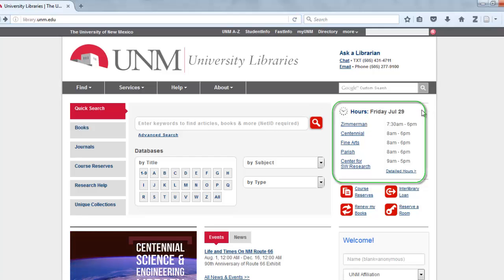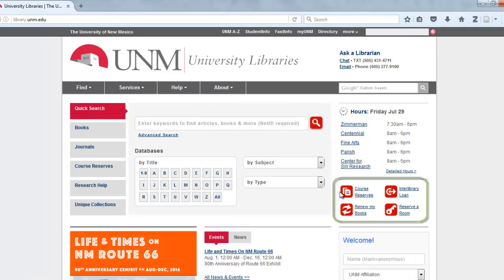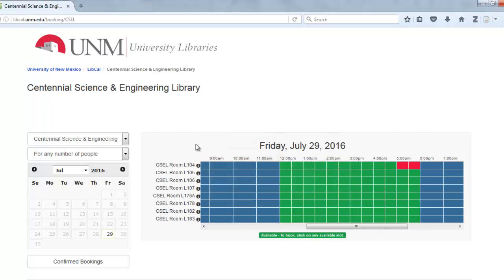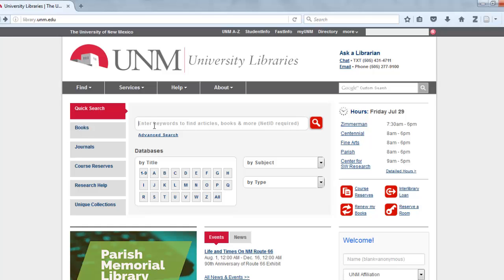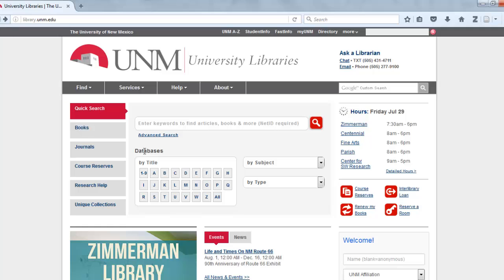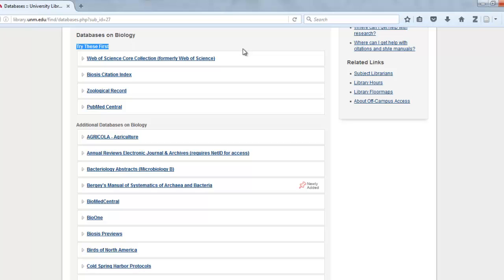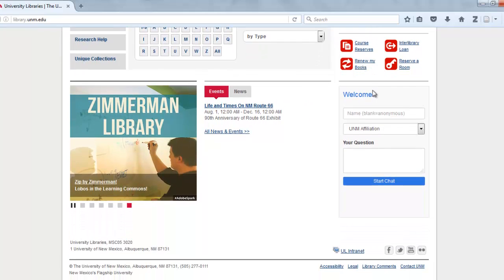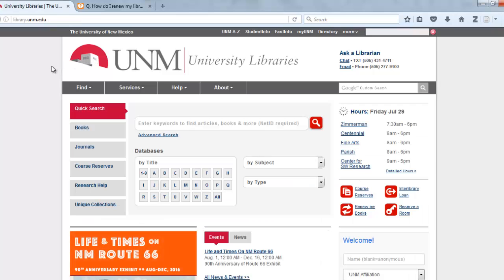UNM Library Website Tour - BIOL 203L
This tutorial introduces the key resources, services, and search functions available through the UNM Library Website, as taylored for Biology students.